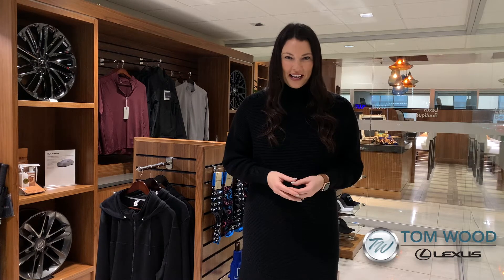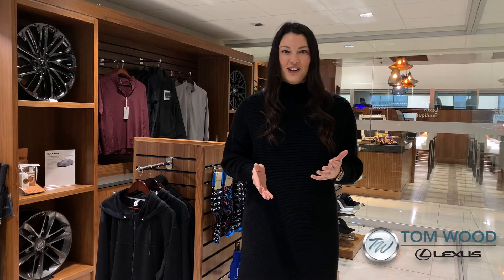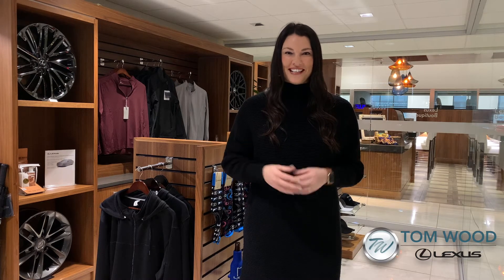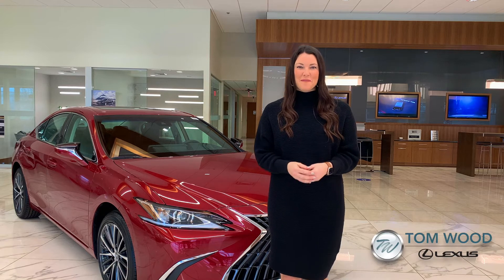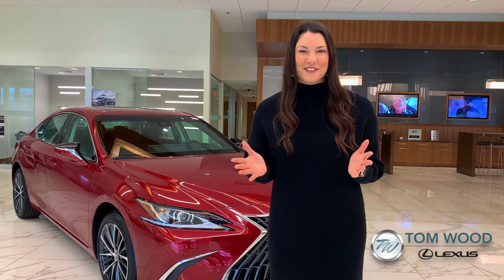Lease End Information with Tom Wood Lexus in Indianapolis